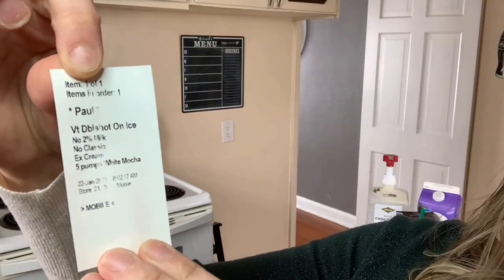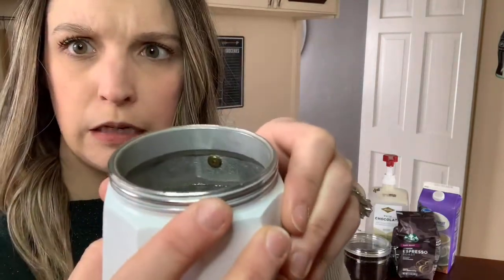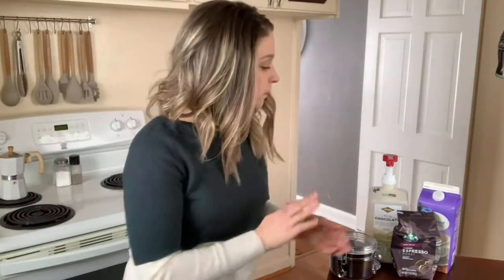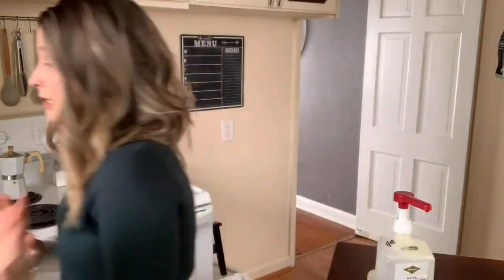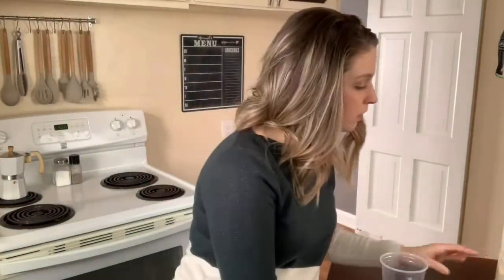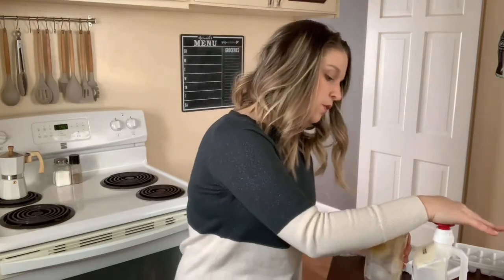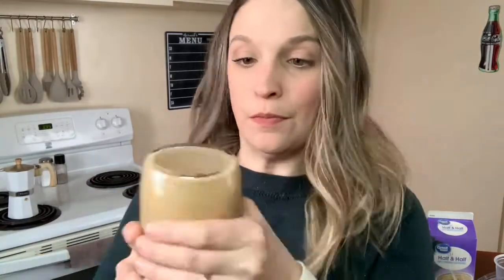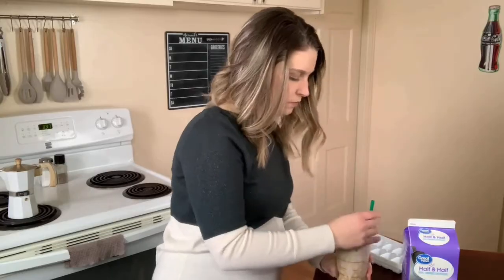Starbucks Double Shot on Ice - AT HOME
Michelle shares how to make her favorite Starbucks drink AT HOME!